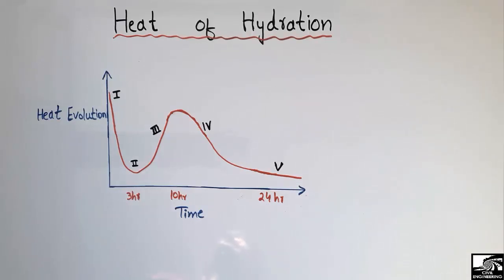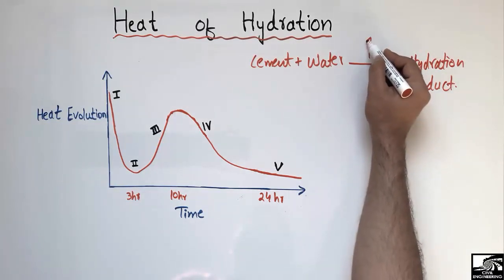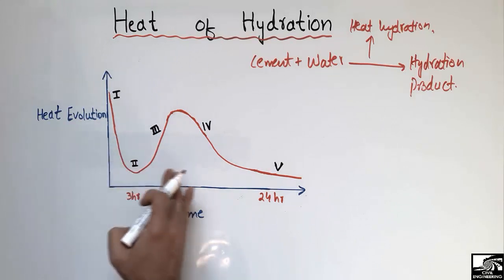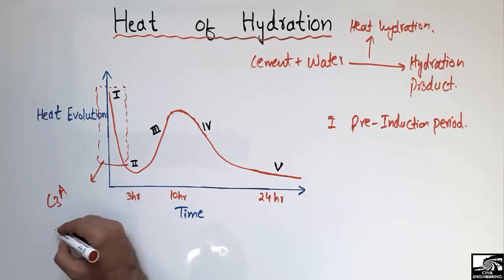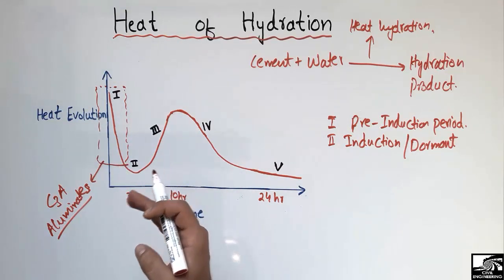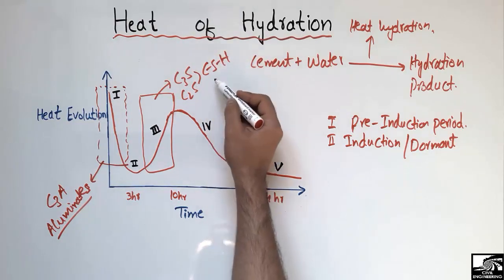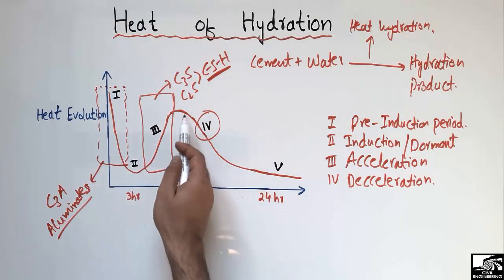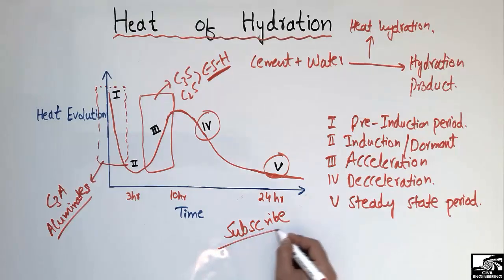Heat of Hydration of cement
This video explains the heat of hydration of cement. There are 4 important stages in heat of hydration of cement. These are

1. Pre-induction period
2. Induction/dormant period
3. Acceleration period
4. Decceleration period